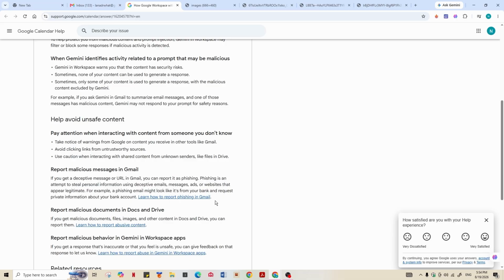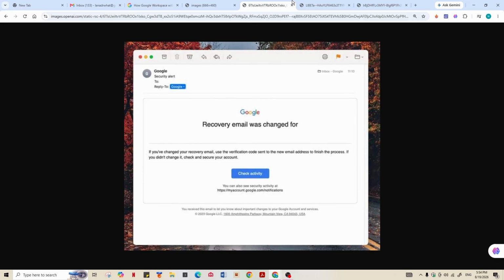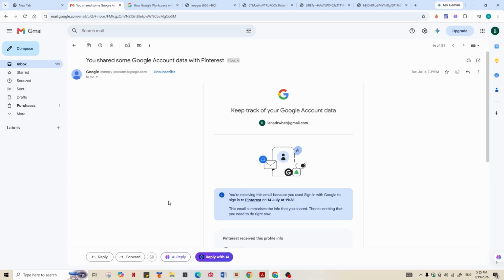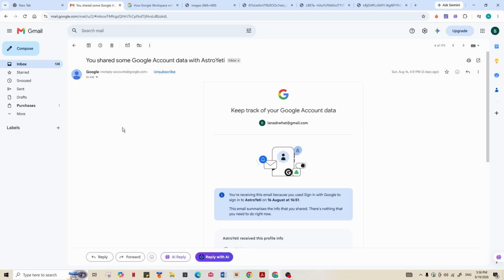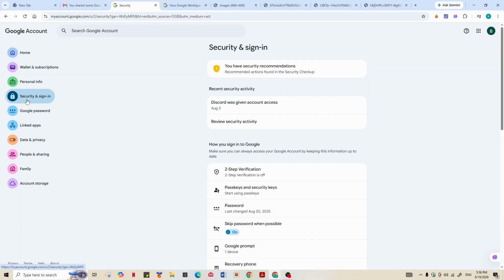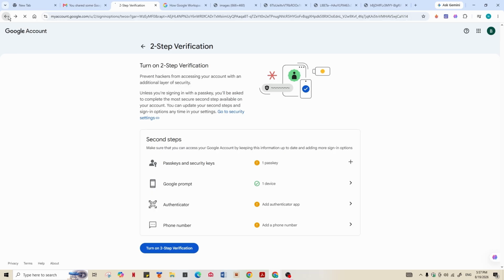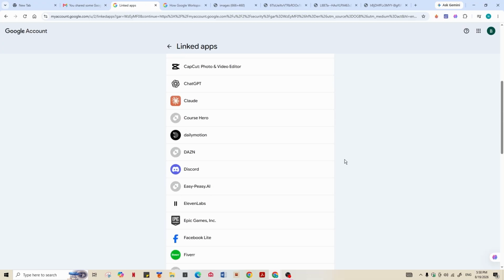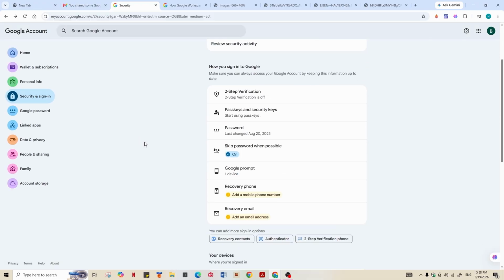Gmail Injection Attack Explained - Best Way To Keep Your Account Safe!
Want to understand what a Gmail injection attack is and how to protect your account? 🔐📧 This step-by-step 2025 guide explains how Gmail injection attacks work and what you can do to keep your Gmail account safe from suspicious messages, phishing attempts, and other security threats.

What You’ll Learn in This Video:
✅ What a Gmail injection attack is
✅ How attackers may use malicious or deceptive content
✅ How to identify suspicious emails and messages
✅ Important steps to protect your Gmail account
✅ How to improve your Gmail account security in 2025

Whether you're concerned about suspicious emails or simply want to improve your online security, this tutorial will help you understand the risks and learn practical ways to keep your Gmail account protected.

📌 Chapters:
⏱ 0:00 - Introduction
⏱ 0:10 - What Is a Gmail Injection Attack?